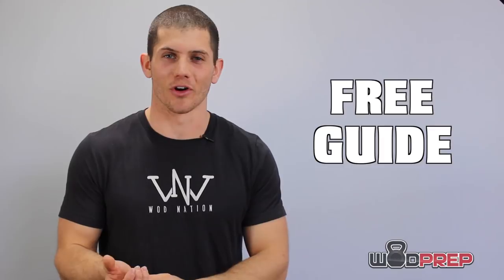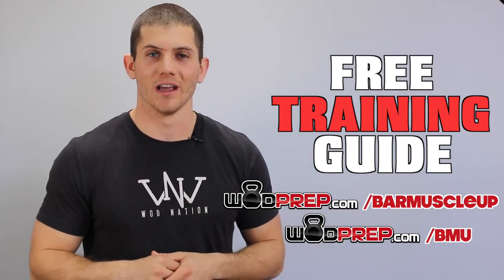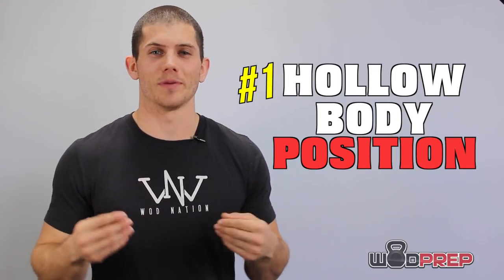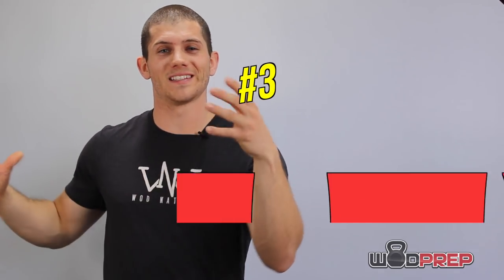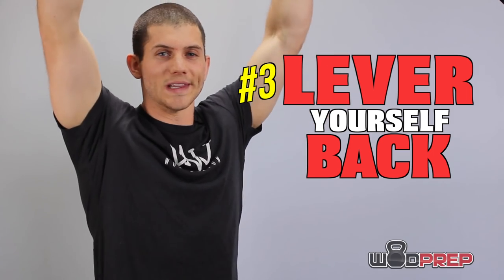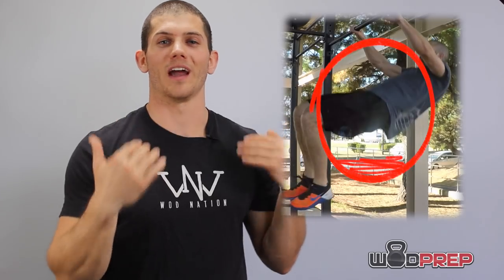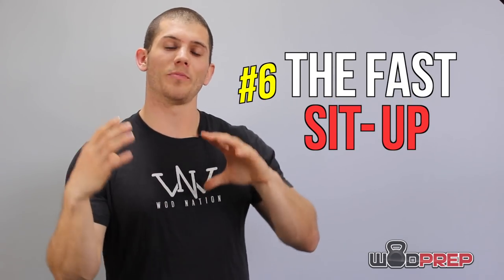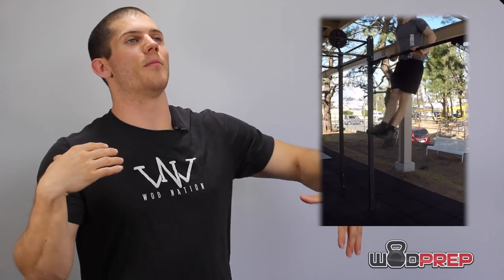Bar Muscle Ups Step-by-step! (6-part Progression)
Have you been doing CrossFit and are ready to tackle bar muscle ups? We got you covered with our 6 steps to a bar muscle up.
Hey.

The WODprep mission is this:

"Provide simple, effective, and inspiring functional fitness coaching for people around the world."

Working on Double Unders?

Struggle with Shoulder Mobility?